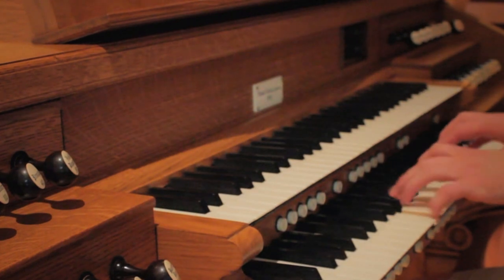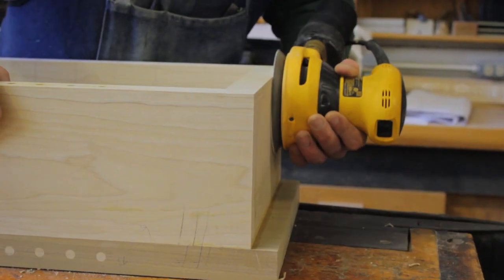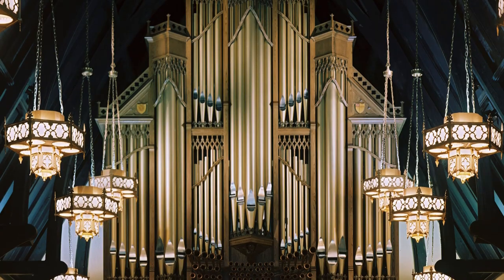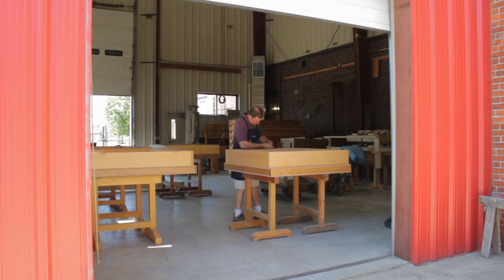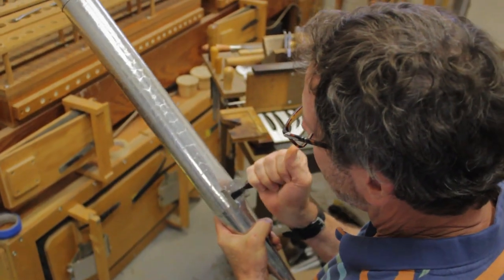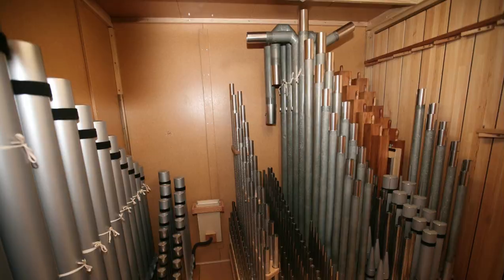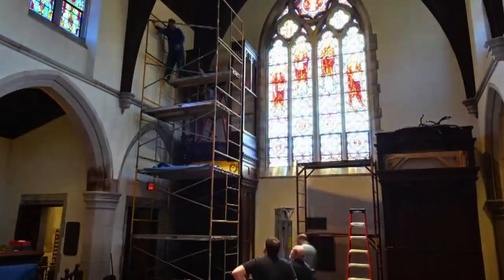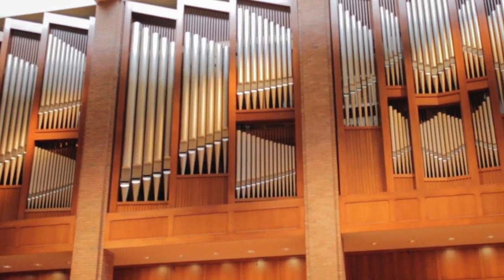Goulding & Wood introductory film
An introduction to the organbuilding firm of Goulding & Wood.